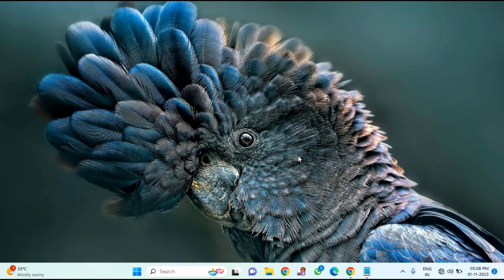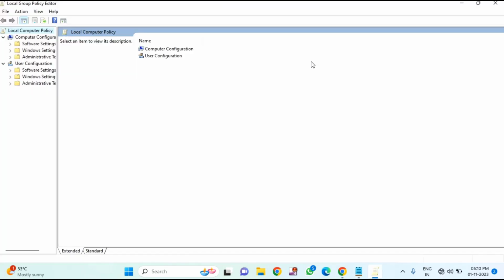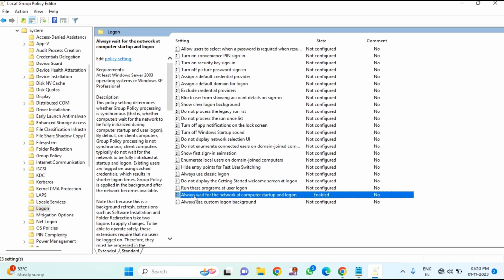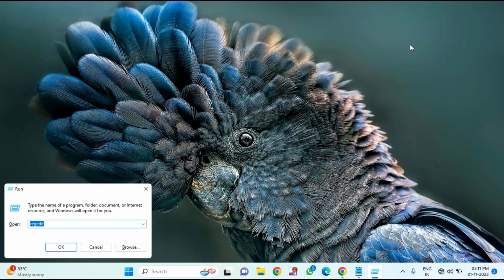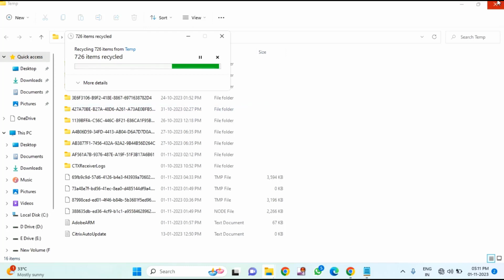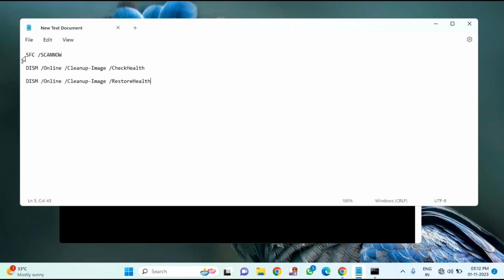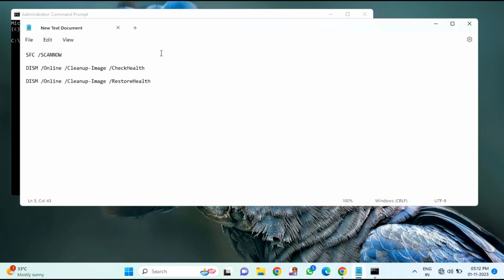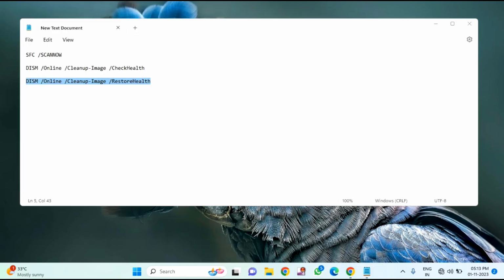How to fix Error 0x80070043 | The Network name was not Found Problem solve | Windows 10 and 11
SFC /SCANNOW